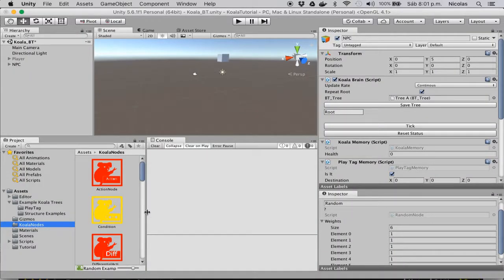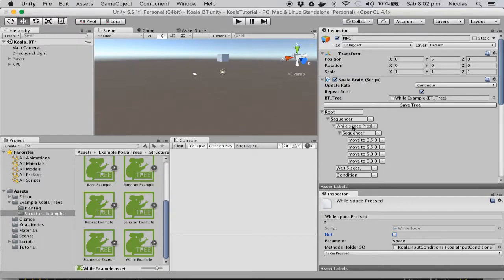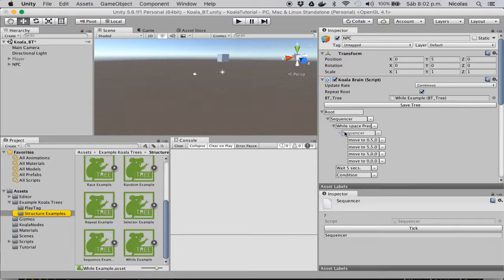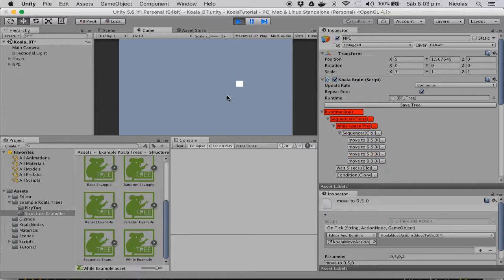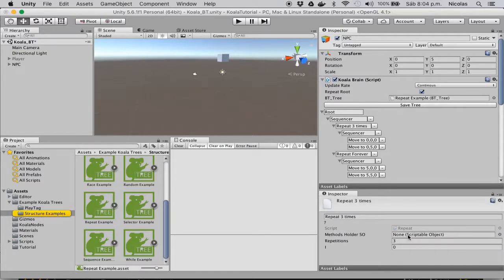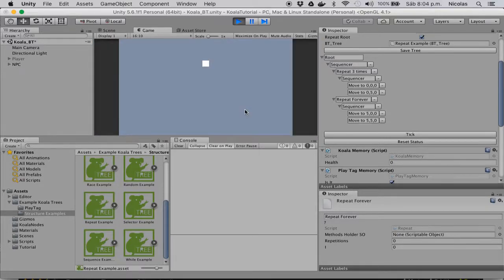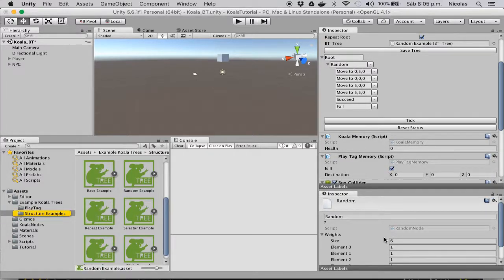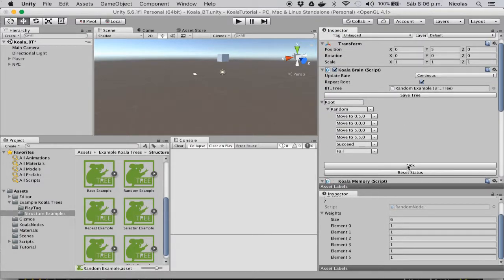Koala Behavior Trees for Unity - Loops and Random Nodes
In this video I go over the different ways to loop inside a Tree (While and Repeat Nodes), as well as the weighted Random Node.